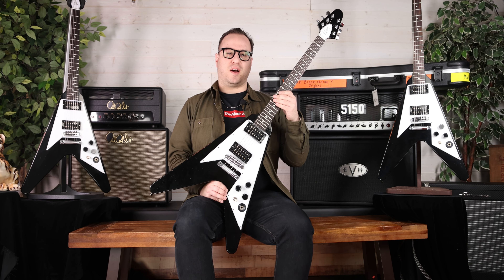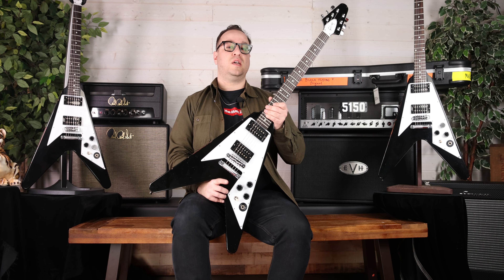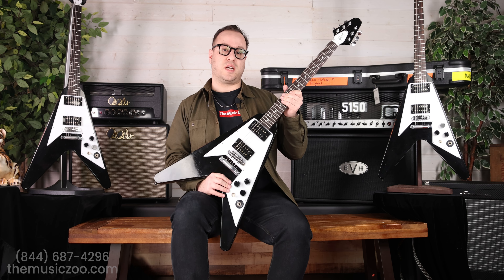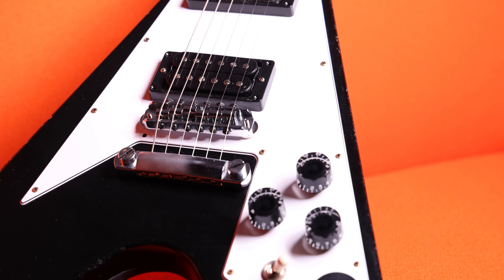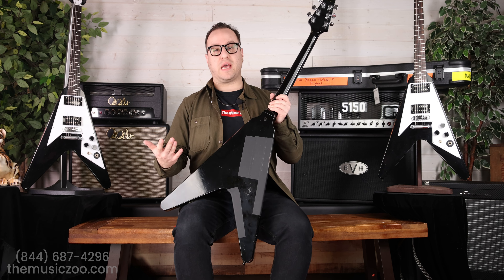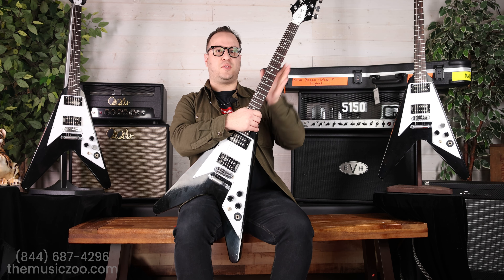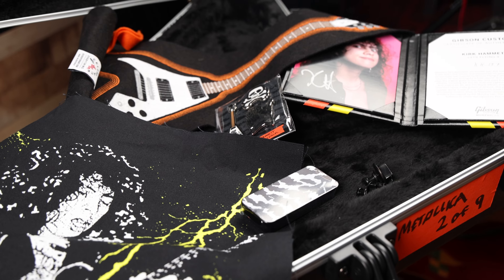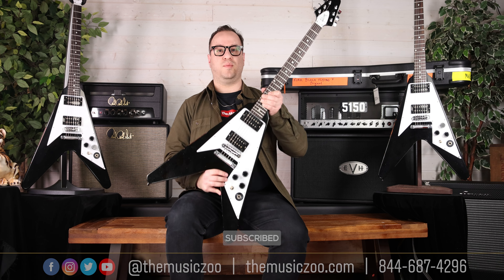Gibson Custom Shop Kirk Hammett 1979 Flying V: The History, Specs & Playthrough Demo!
The Gibson Custom Shop has recreated Kirk Hammett's 1979 Flying V - the one that's featured all over the legendary first five Metallica records and unleashed all those amazing riffs and solos upon the world. Limited to 200 pieces aged by the Murphy Lab, this is one that should not be missed by Metallica fans and collectors around the world. A very limited amount are available at The Music Zoo now!

0:00 Intro
0:40 History of Kirks Flying V
1:30 Specs
2:38 Neck Profile Description
2:59 Case and Accessories
4:02 Playthrough Riffs